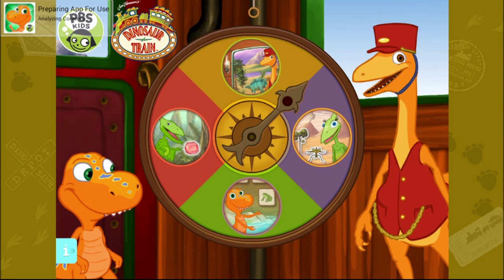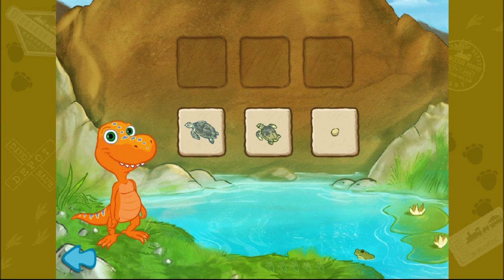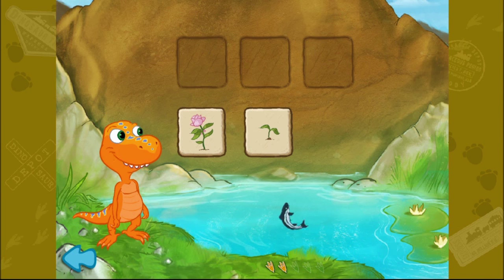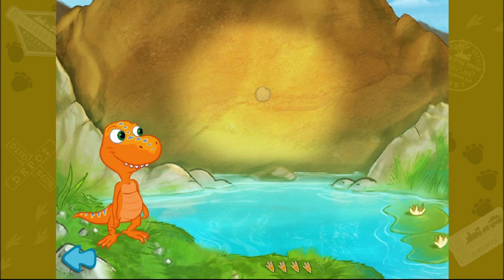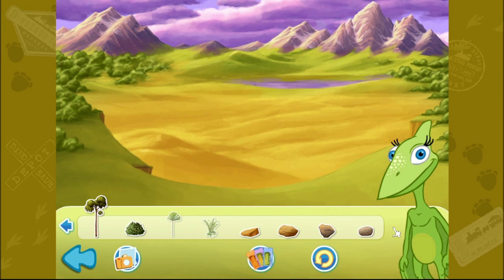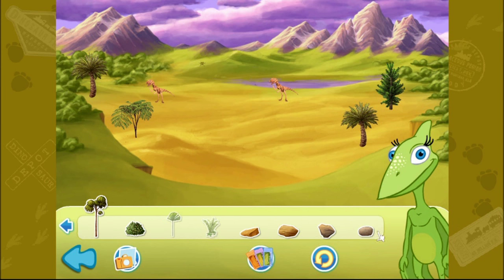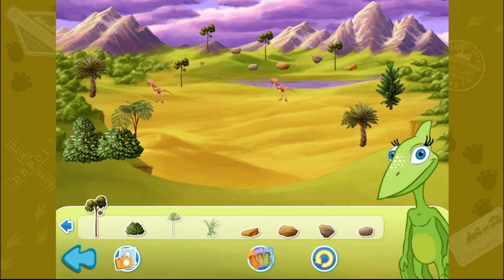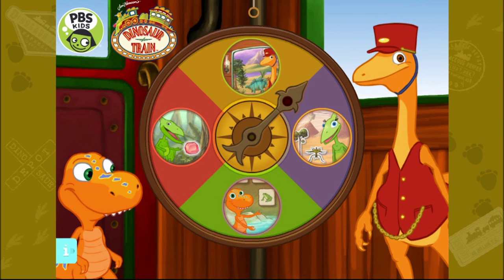Dinosaur Train Mesozoic Math Adventures (PBS Kids) - best app demos for kids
Dinosaur Train Mesozoic Math Adventures makes it easy for children to grasp early math and science skills. The app contains four interactive games based on the hit PBS KIDS series DINOSAUR TRAIN. Each game has three levels of difficulty that challenge each child when he/she is ready.

Your child will develop math skills including counting, sequencing and statistical problem-solving and explore life sciences vocabulary and concepts alongside Buddy, Tiny and Don. Your child can organize Don’s crazy collections, learn about life cycles with Buddy, learn about the natural environment while riding the Dinosaur Train with Tiny or create his/her very own scenes from the Cretaceous, Triassic and Jurassic periods!

Life Cycles:
Your child observes Buddy playing by a pond and watches as he discovers things in and out of the water. By helping Buddy put the living things in the correct order of their life cycle stages, your child discovers how things grow and learns early biology and sequencing skills.

Don’s Collections:
Don loves to collect fossils, shells, minerals and more. Your child will help Don compare and organize his sets of objects. By doing so, he/she will learn to collect, organize, and present data in a bar chart format, identify and compare quantities and practice statistical problem-solving skills.

Build a Scene:
Your child will create his/her very own landscape using animals and plants from the Cretaceous, Triassic and Jurassic time periods. It’s a fun way to learn and develop natural environment vocabulary skills and concepts from the different time periods and practice creativity skills. Kids can also save and store their favorite scenes.

Through the Window:
Buddy and Tiny are looking out the train window as it stops along the Cretaceous, Triassic and Jurassic time periods. By looking for trees, mountains, plants and rocks, your child develops natural environment and vocabulary concepts and practices counting skills.